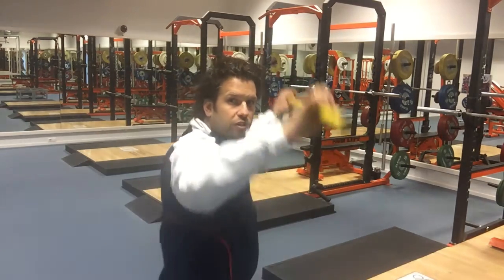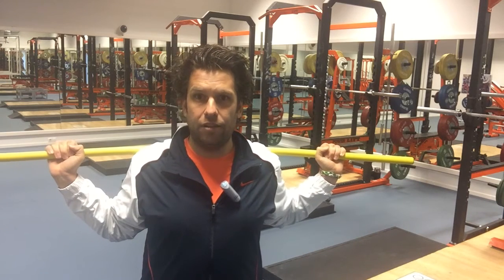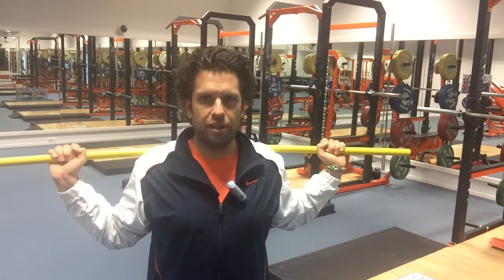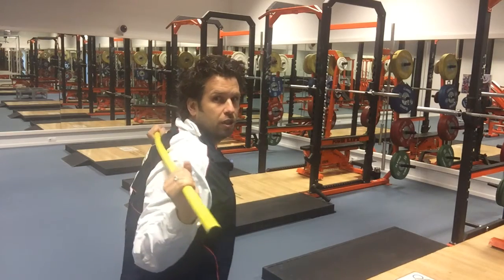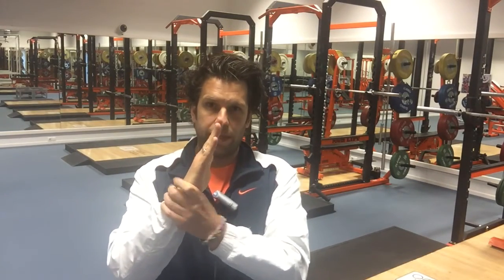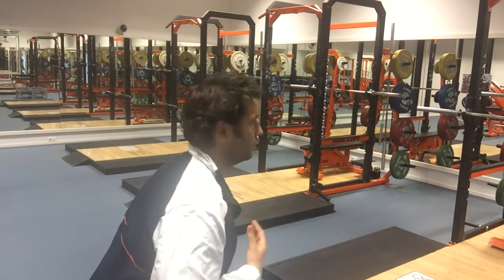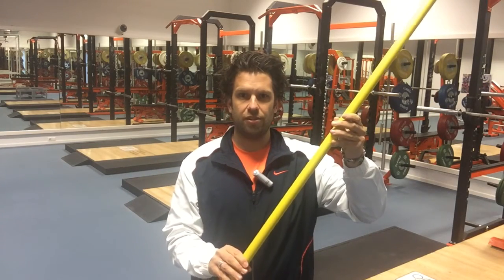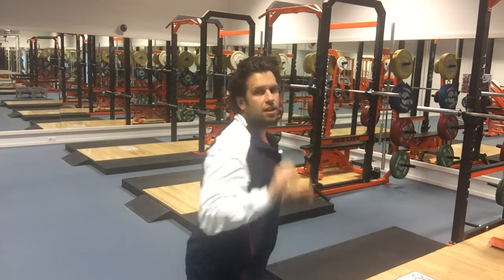Low Bar Back Squat tutorial: How To Do A Low Bar Back Squat I How to Low Bar Squat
In this Lower Bar Squat tutorial we discuss:
- How to Low Bar Back Squat
- The Low Bar Back Squat hand position
- The Low Bar Back Squat bar position
- The Low Bar Squat grip
- The Low Bar Back Squat form, especially descending and ascending

Low Bar Back Squat form: How to Low Bar Back Squat?

How is the Low Bar Back Squat form different than the Back Squat form?

The answer is, it is not.

The Low Bar Back Squat, also called Low Bar Squat is a variation of the Back Squat. The fundamentals of the Back Squat technique are the same, it is not a different exercise.

The Low Bar Back Squat bar position: Low Bar Squat bar placement

The main difference between the regular Back Squat form and Low Bar Squat form is due to the Low Bar Squat bar placement.

The Low Bar Back Squat bar position is much lower on the back, right below the rear deltoids.

The High Bar Back Squats places the bar much higher on the shoulders, on the upper trapezius.

This High Bar Back Squat bar placement results in a close grip, with the forearms parallel to each other.

The connection between Low Bar Back Squat bar position and Low Bar Back Squat hand position

Because of the Low Bar Back Squat bar position lower on the shoulders, the Low Bar Back Squat hand position is much wider, as opposed to the closer grip in the High Bar Squat.

Low Bar Squat hand placement: How does the Low Bar Squat hand placement look?

As discussed the bar is placed under the rear deltoids, the hand position is much wider but as close as possible as you can dominate.

Naturally, the Low Bar Squat hand placement is further apart, but you should still try to keep it as close as you can to have enough tension in the upper body to support the weight.

Low Bar Squat grip: Where do you put your thumb?

There is a bit of a debate around the Low Bar Squat grip, where to put your thumb?

Is the thumb on the same side or around the bar?

Ideally the Low Bar Squat grip is with the thumb on the same side and not around the bar.

In my opinion, it’s a small detail, once you get really strong, you can look at that.

Low Bar Back Squat technique fundamentals: How to do a Low Bar Back Squat?

So, what are the Low Bar Back Squat technique fundamentals?
As discussed, here the key points:

- Low Bar Squat bar placement
The bar placement is low on your shoulders and you want to bend the bar and actively pull it into you, in order for the barbell to stay in place.

- Low Bar Back Squat start position
Because the bar is placed a bit lower, the start position has more forward lean of the upper body.

- Low Bar Back Squat descent: Going down into the Low Bar Squat
You are already leaning a little bit further forward, which has an influence on the descent.
The initiation of the Low Bar Squat starts by breaking from the hip to initiate movement, rather than from the knees.

- Low Bar Back Squat bottom position
Due to the stronger forward lean during the Low Bar Squat and breaking from the hips, the bottom position is achieved, when the upper thigh is parallel to the ground.

- Low Bar Back Squat ascent: Coming up in Low Bar Squat
From the bottom position, you simply reverse the motion into the ascent and come back up.
Important here is, that you want to have the chest up and the head is in line with the upper body.

- Low Bar Squat hip drive: Should you drive your hip first during the Low Bar Back Squat ascent?
One more word on the discussion of the hip drive during the ascent of the Low Bar Squat, which essentially means you have to drive the hip up first.
If you drive with the hip first, you are changing the angle of the upper body and lean further forward, so the squatting movement becomes a deadlift movement.

How to a Low Bar Back Squat Conclusion

Essentially the Low Bar Back Squat is a variation of the Back Squat. Consequently, the Low Bar Back Squat form and Back Squat form are similar. Differences between the 2 squat variations include.

The Low Bar Back Squat bar position is much lower below the rear deltoids, therefore the Low Bar Back Squat hand position is much wider and the Low Bar Squat grip is with the thumb on the same side..

More Back Squat information

Increasing your Back Squat – How much and how often to Squat

How to get a stronger Back Squat in 7 steps